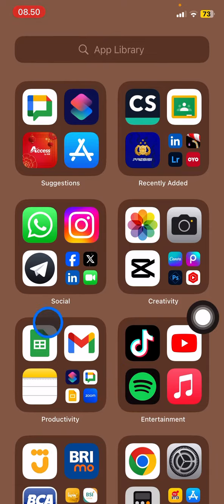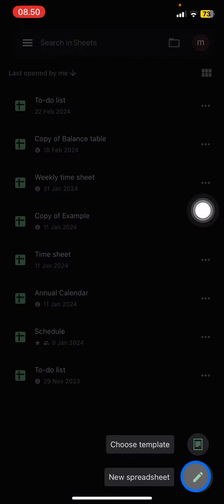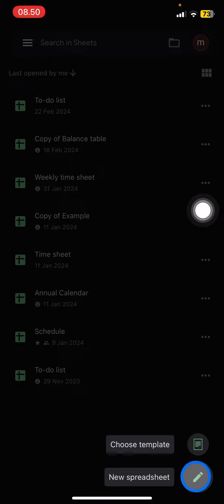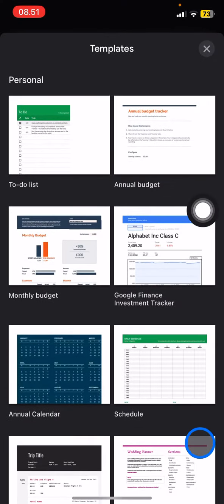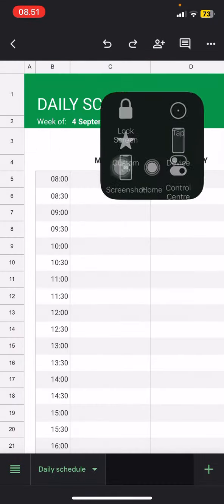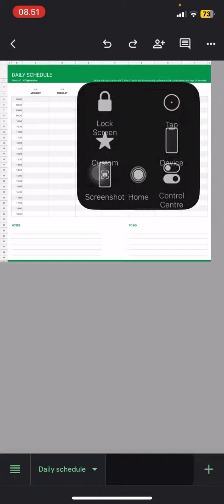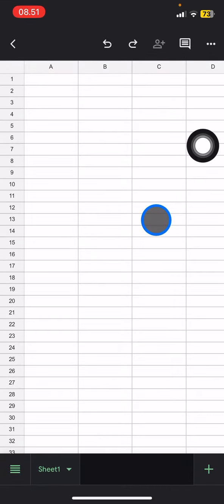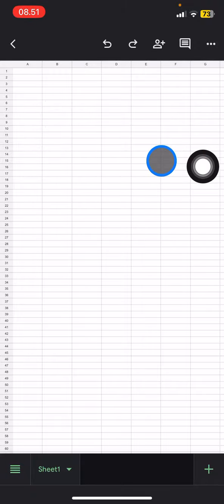BEGINNER GUIDE! Work with Google Sheet! How to Create a New Google Sheet Document on iPhone?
Do you know how efficient work with google sheet? Google sheet is an application that was created by Google that can support your work with data. Google sheet facilitate the user with a lot of features that can support you process your data just like what excel do. You must start to work with Google sheet now! Here is the way to create new documents in google sheet.